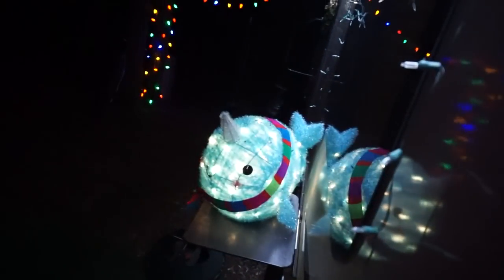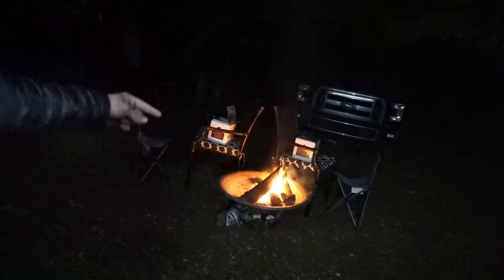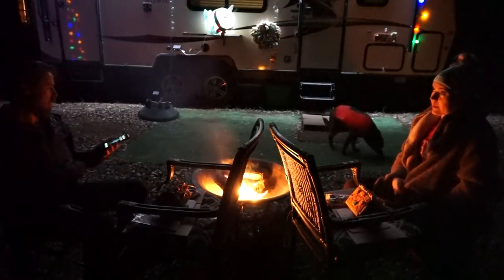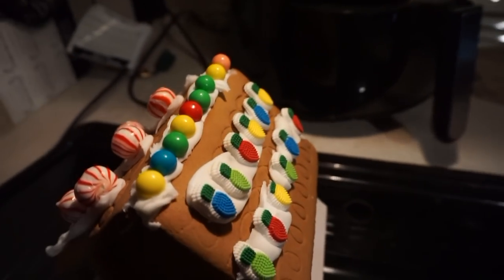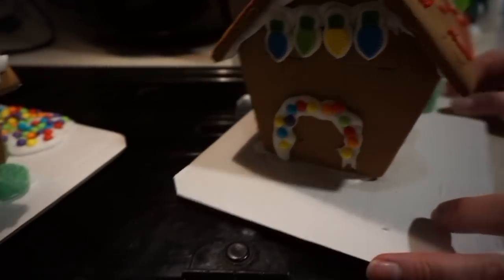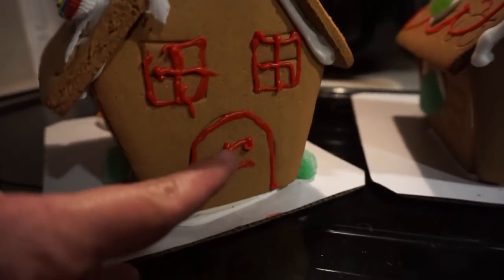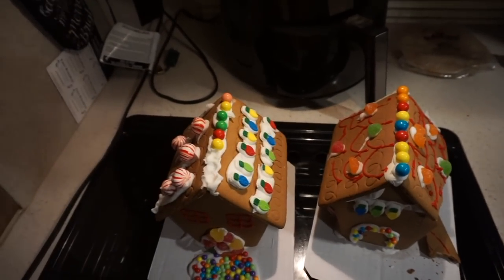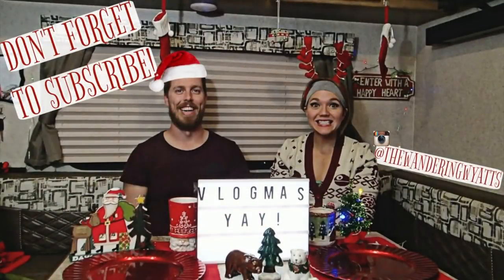GINGERBREAD DECORATING BY THE FIRE // VLOGMAS DAY 9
Facebook.com/TheWanderingWyatts
Facebook.com/BlueBlairyFitness

:::WHAT WE DO FOR A LIVING:::
Blair's Business:

Matt's Business:
Custom Web Design & Online Marketing

PROTEIN POWDER, BCAA'S, PREWORKOUT, & MORE!

FRÉ SKINCARE
Formulated for athletes and those who sweat!

NO COW PROTEIN BARS, PROTEIN COOKIES, AND PROTEIN FLUFFBUTTER